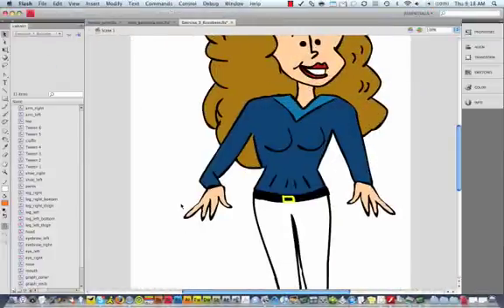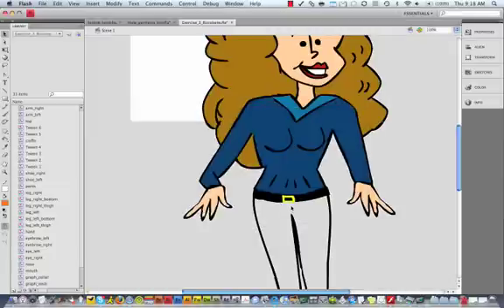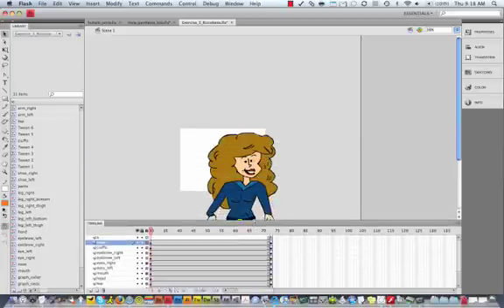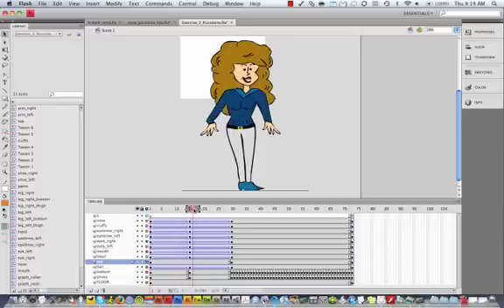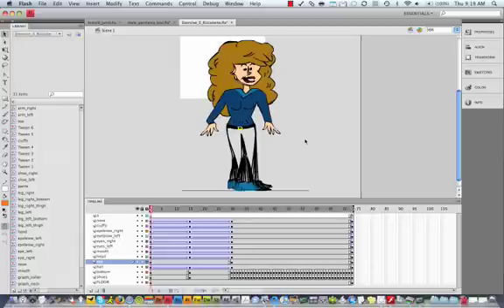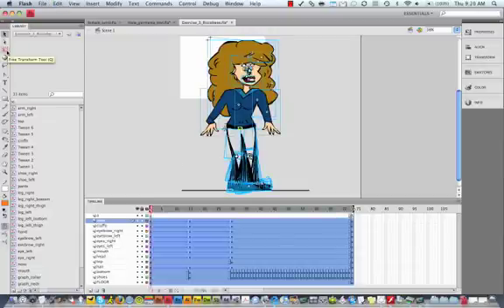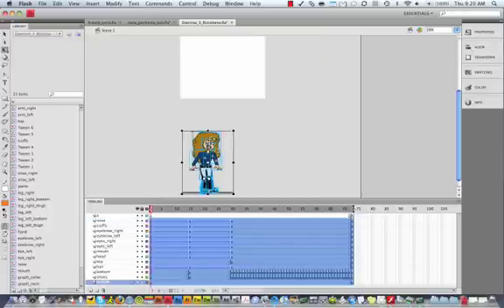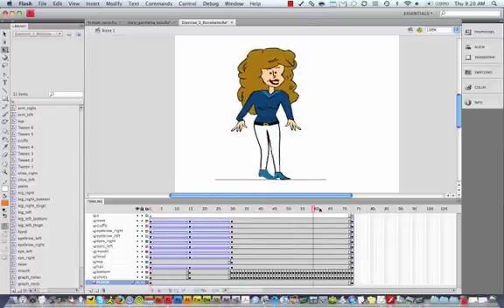Edit Multiple Frames in Adobe Flash CS4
One of my Sessions.edu students asked me how to edit multiple frames. I decided to screen capture my explanation for the benefit of others. This process still applies to Animate CC 2020 (rebranding of Flash).